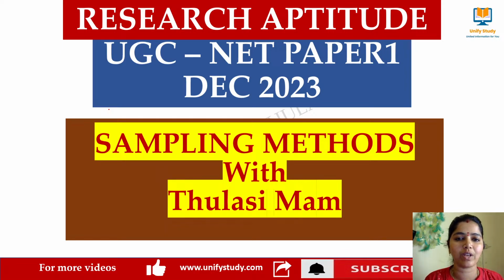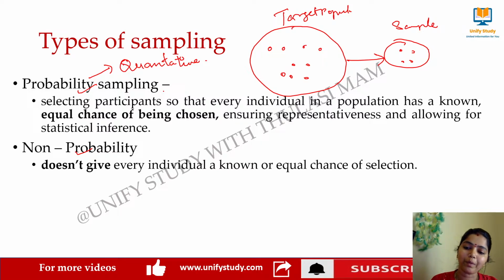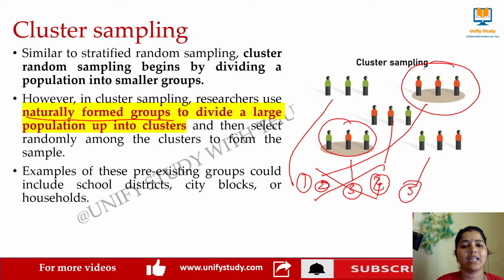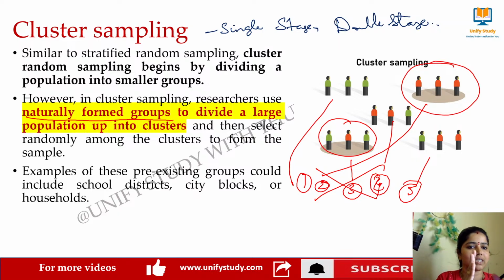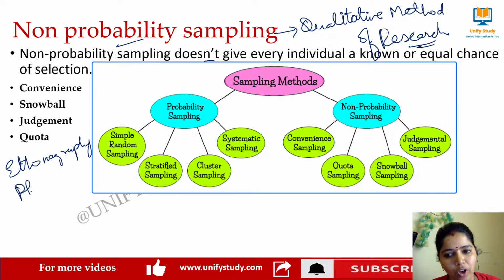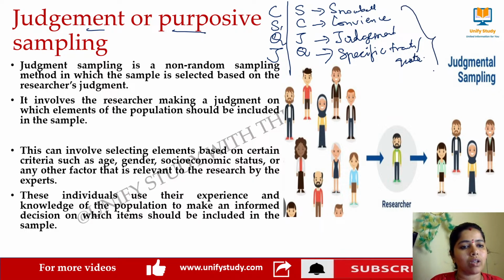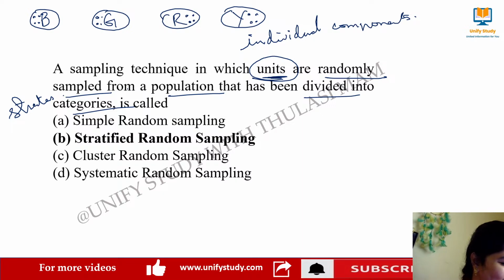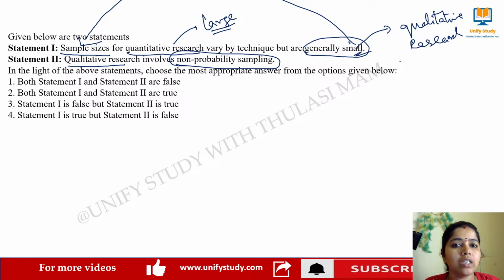Sampling in Research Methodology | Research Aptitude UGC NET in English - 100 % Sure Topic Series 6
Sampling in Research Methodology -Research Aptitude UGC NET in English , UGC NET Paper 1 in English by Thulasi Mam - Unify Study
Experimental research ,script research, historical research ,quantitative research, qualitative research ,exposed factor research, longitudinal research, cross sectional research ,applied research fundamental research